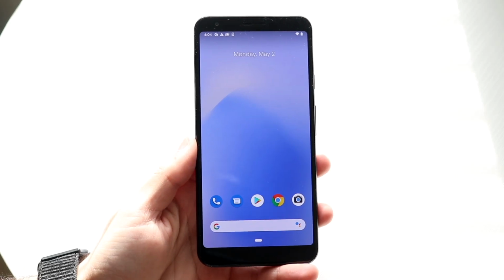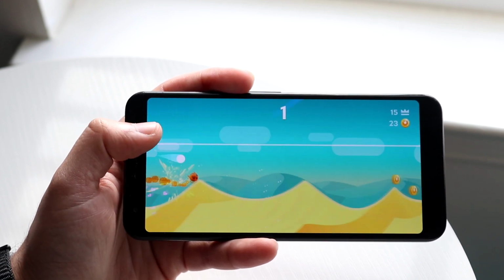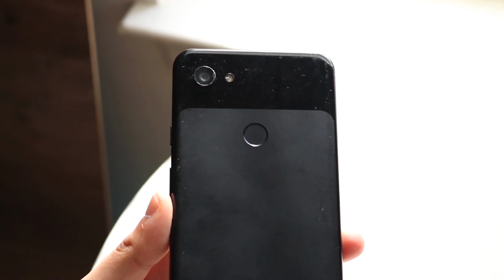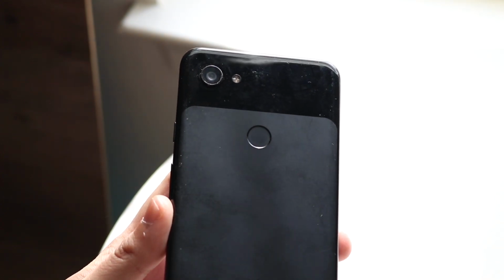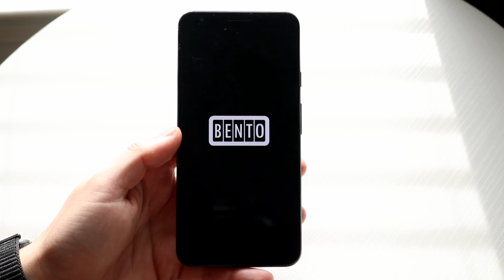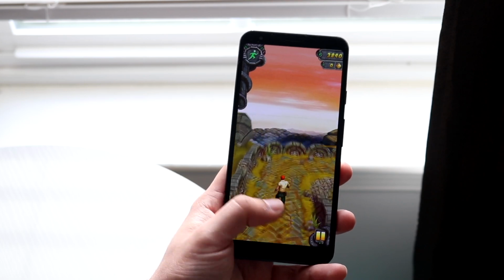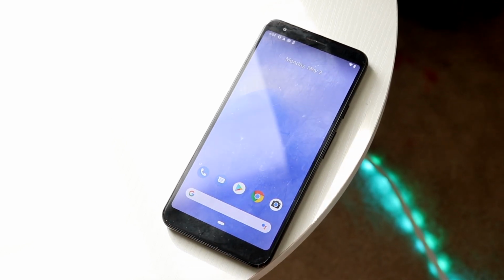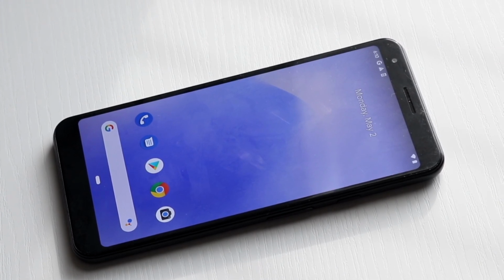Google Pixel 3a XL In 2022! (Still Worth It?) (Review)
Let's take a look at the Google Pixel 3a XL In 2022! (Still Worth It?) (Review)